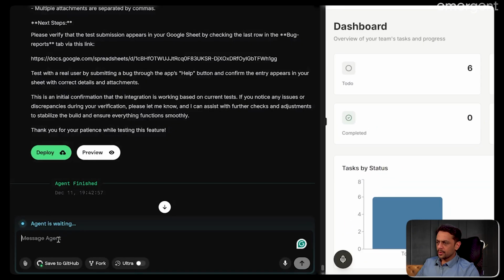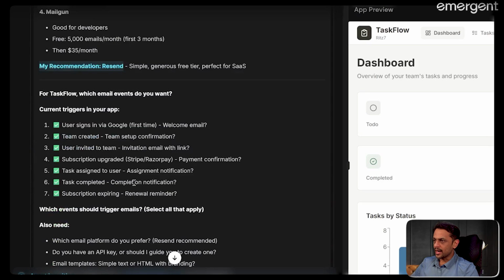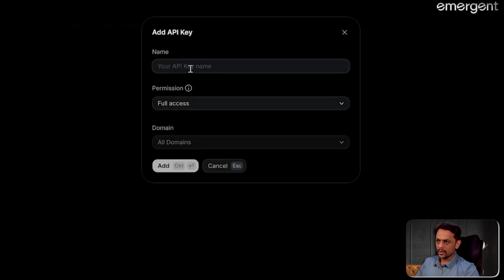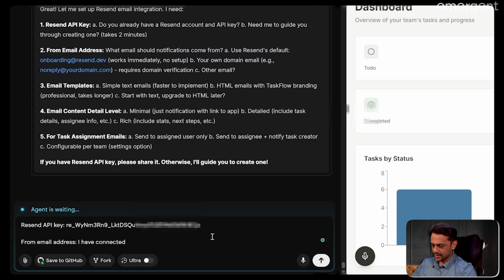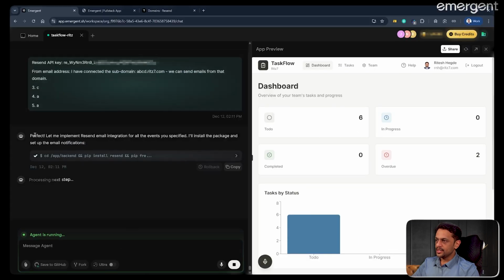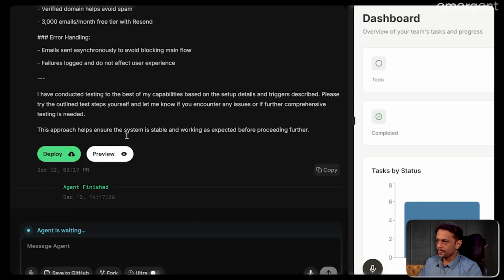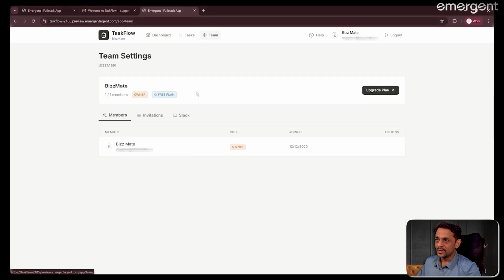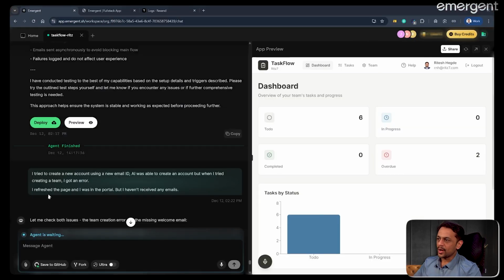How to Send Automated Emails to Your App Users (SIMPLE)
Learn to easily add AI-driven email notifications to your app without coding!

In this video, discover how to integrate email notifications into your app using Emergent AI, automating alerts and summaries effortlessly with no-code tools and Gmail API integration.

In this tutorial, you'll learn:
✔️ How to start a project in Emergent AI for app development
✔️ Steps to integrate Gmail API securely for email notifications
✔️ How to add AI-driven logic for email summaries and alerts
✔️ Techniques to automate notification scheduling and deployment
✔️ Using no-code conversational prompts to build and customize email features

By the end of this video, you'll be empowered to add efficient, AI-powered email notifications to enhance your applications, boosting automation with no coding required.